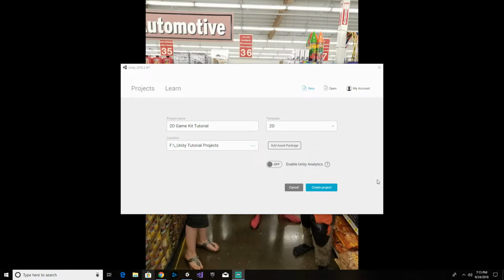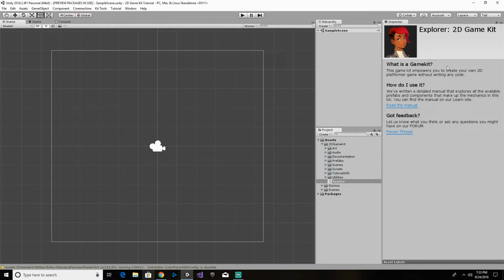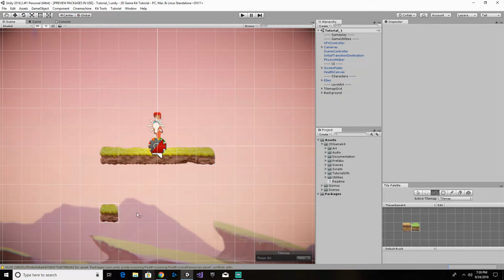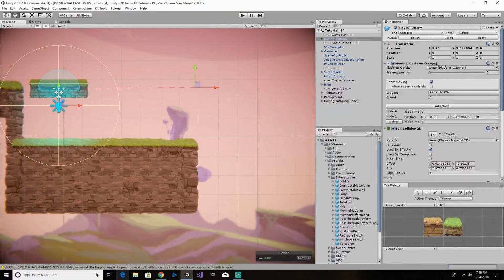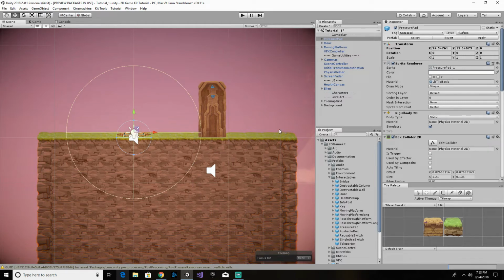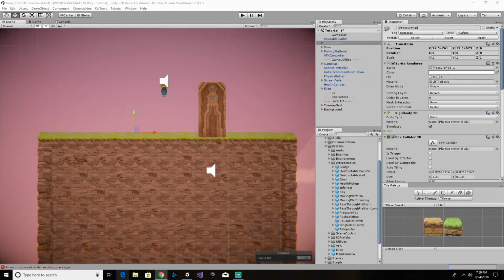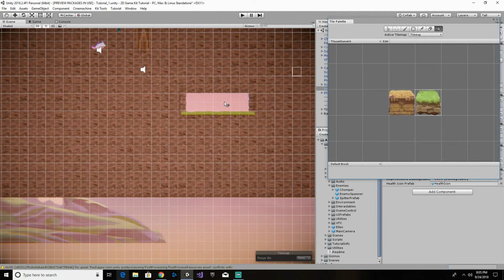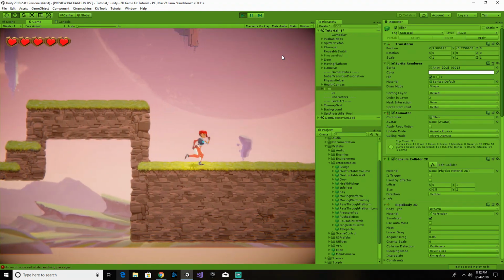Unity 2D Game Kit Tutorial